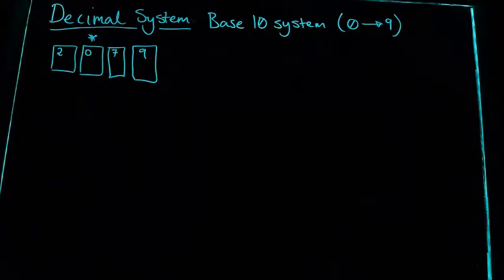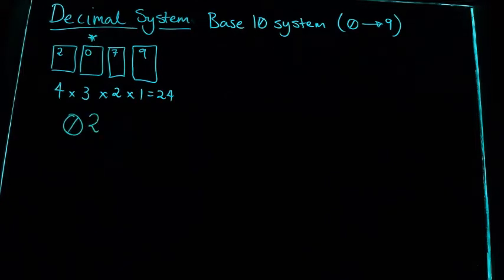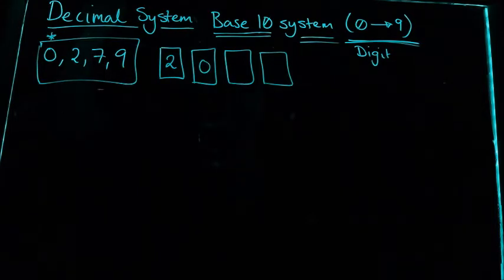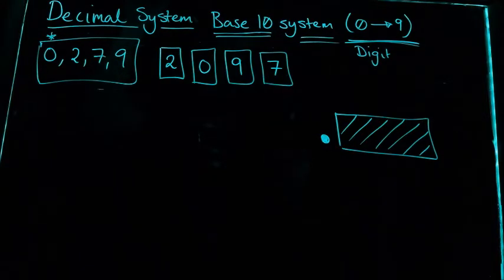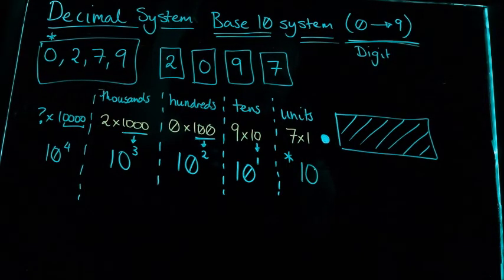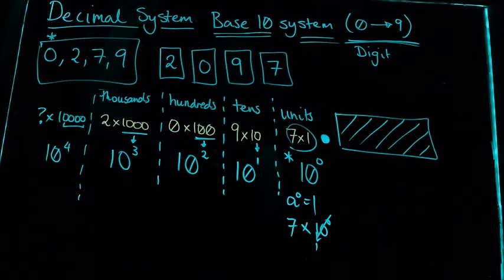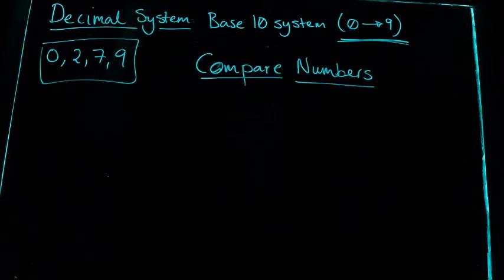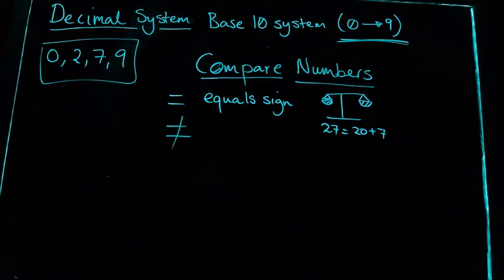2022 Year 7 Math Base 10 System Explained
This video explains key ideas of the Base 10 System and how to write the expanded form of basic numerals. This video also provides an explanation of equality signs and inequality signs commonly used in mathematics.